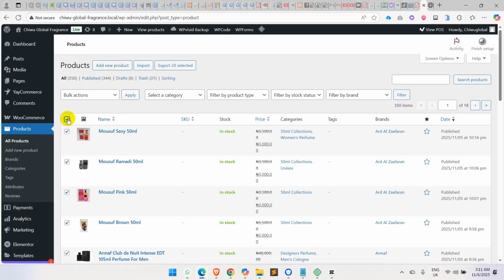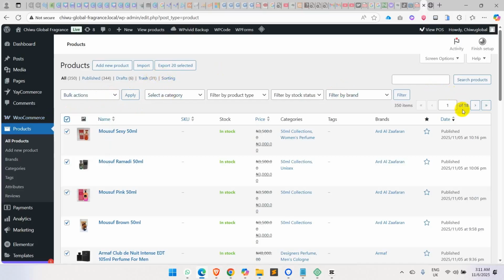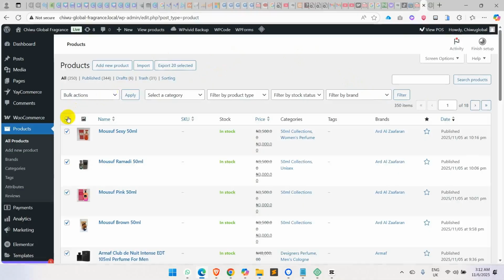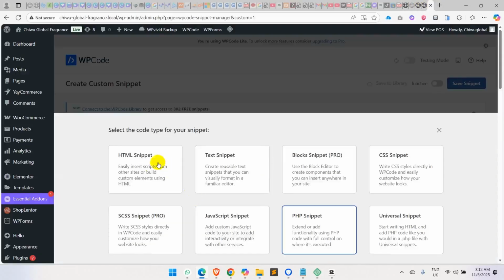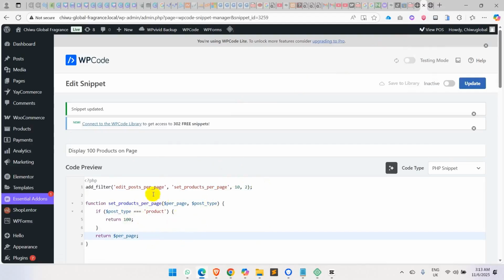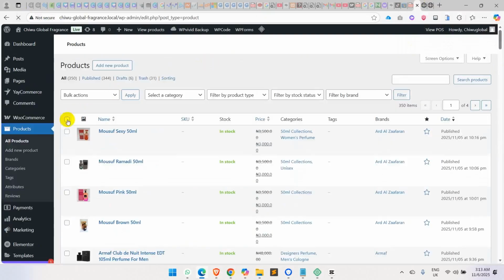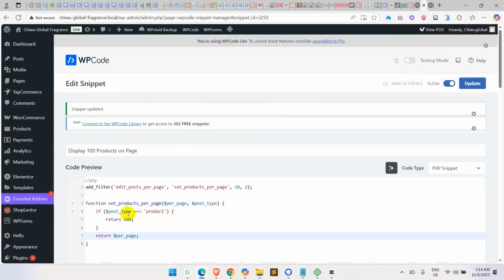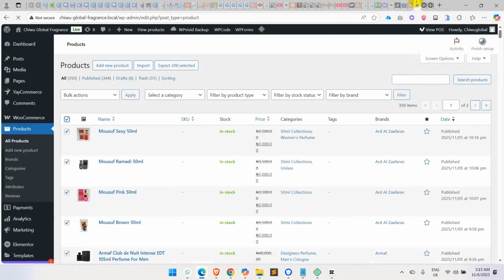Display More Than 100 Products On Woocommerce Products on Admin Dashboard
Welcome! In this video, we’ll show you how to increase the number of products displayed per page in your WooCommerce admin dashboard. This quick setting helps you manage your store more efficiently, saving time when editing or reviewing items. Let’s walk through the steps together and make your workflow smoother!